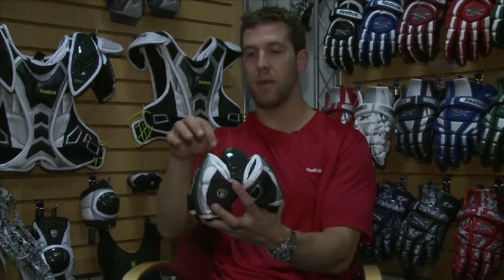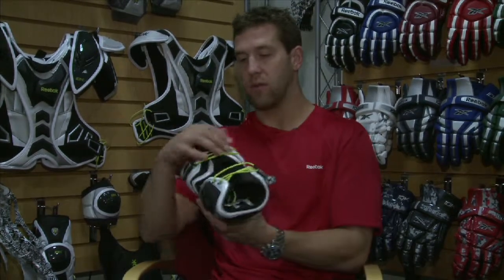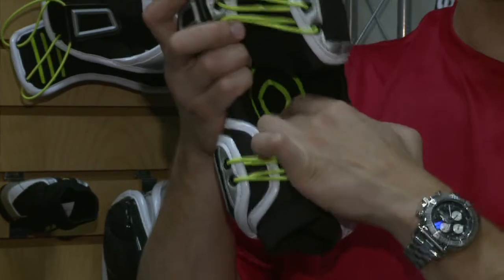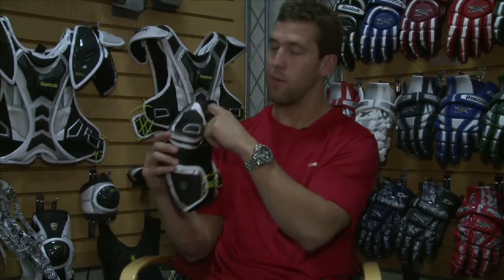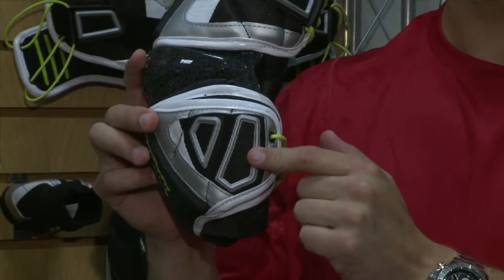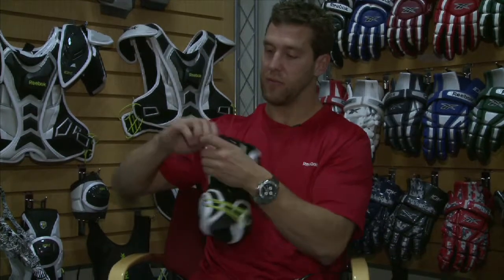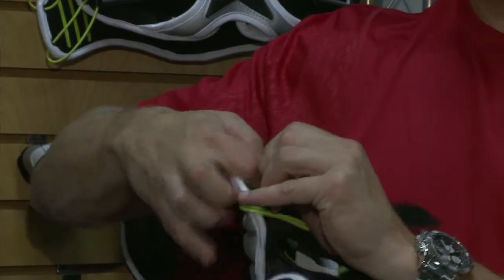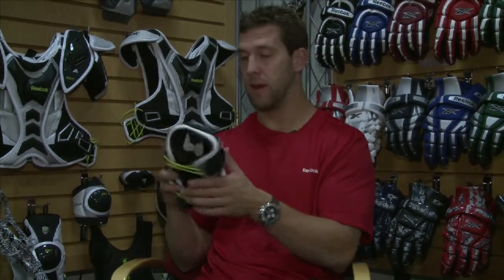Reebok 10K Elbow Guard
Matt Alrich at Reebok gives you the scoop on the 10K Lacrosse Elbow Guards